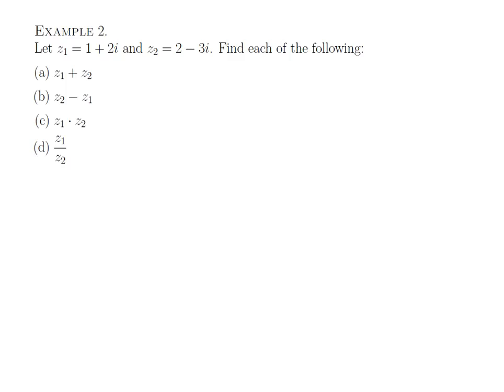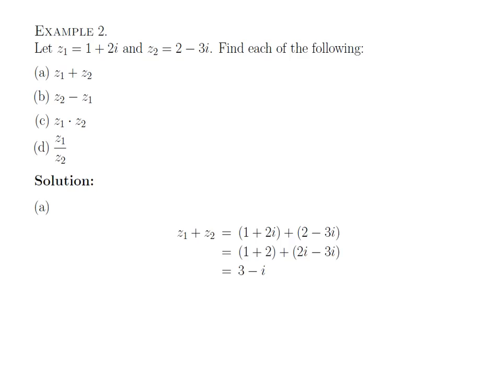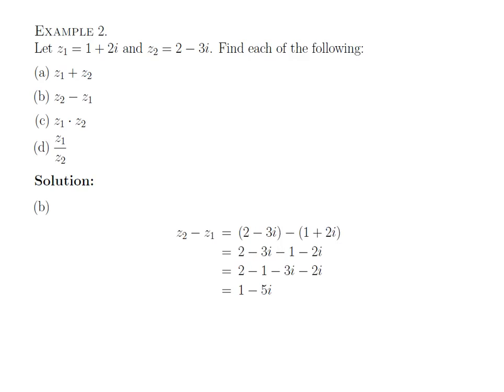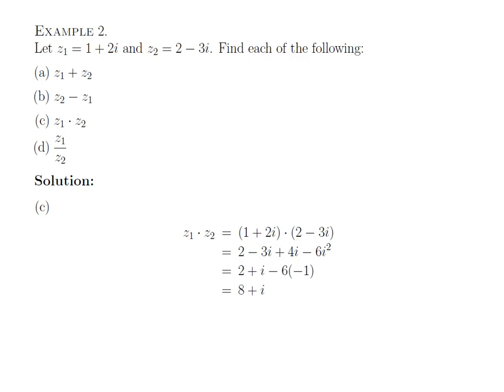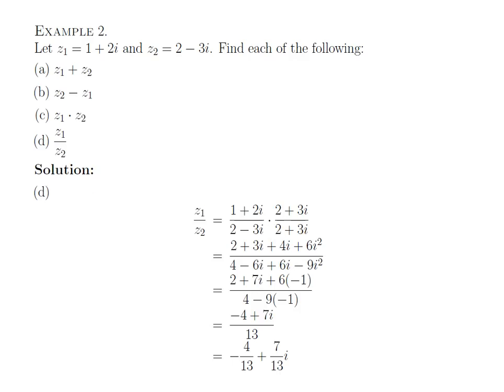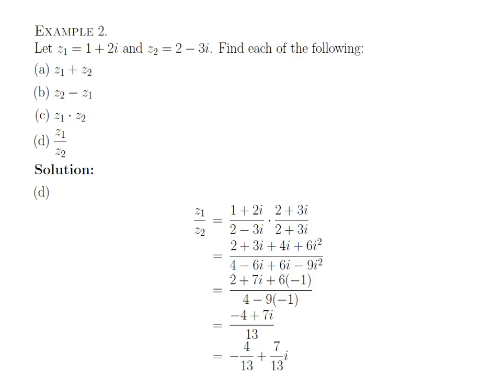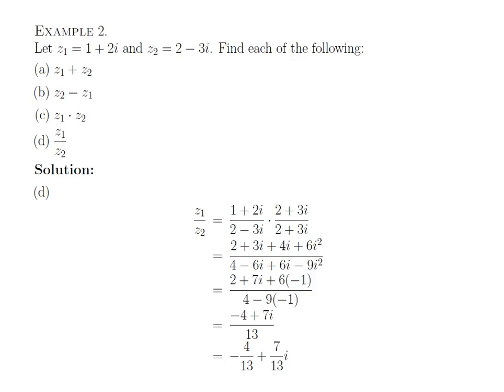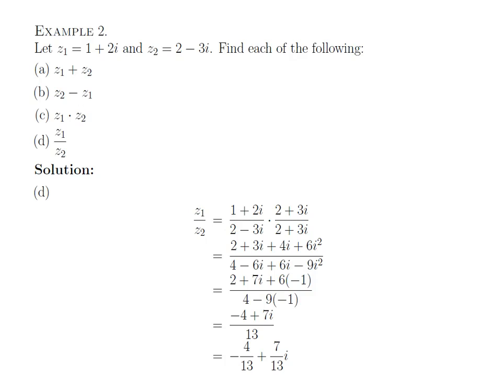3 6 Example 2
Arithmetic with complex numbers